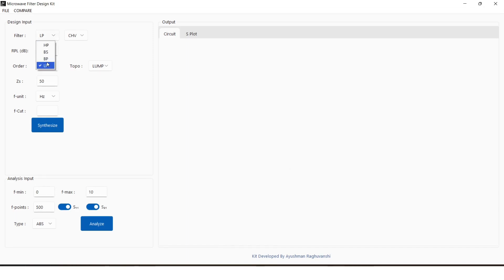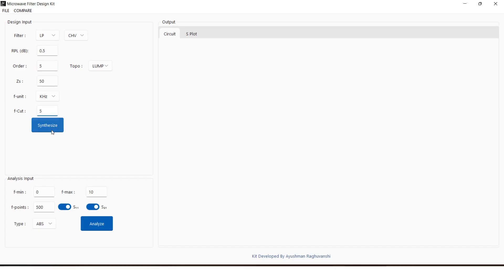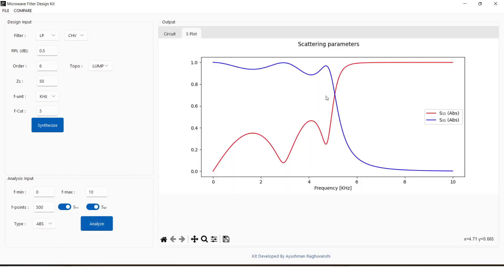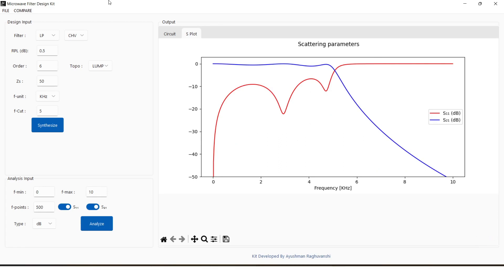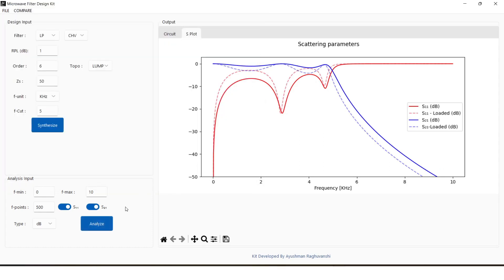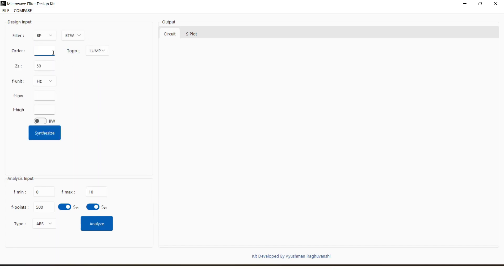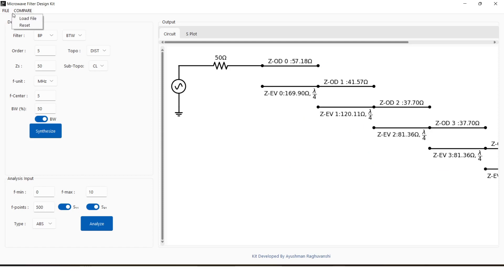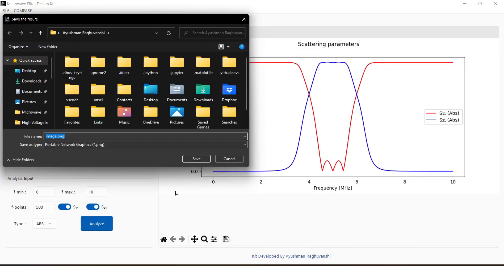Microwave Filter Design Kit - Tutorial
Presented by - Ayushman Raghuvanshi

Microwave Filter Design Kit allows you to design filters for various applications. It can rapidly develop the filters with minimal inputs and deliver the desired performance. You can further tweak the filters to mold them into the required unit. The design kit can also use various topologies for the same filter depending on the range of frequencies.
This video will walk you through most of those features providing an insight into the working of this design kit and filter design.